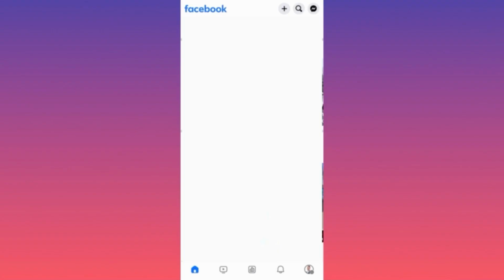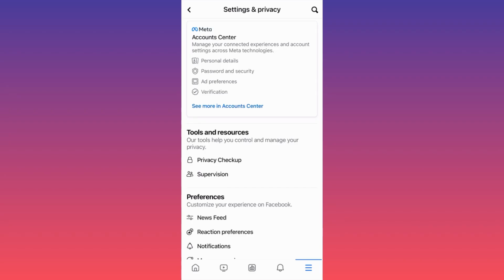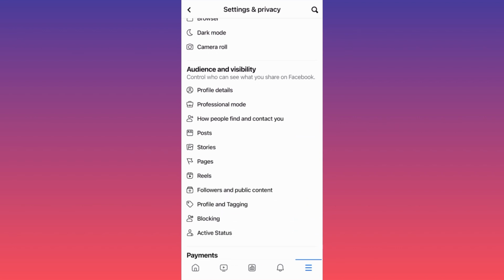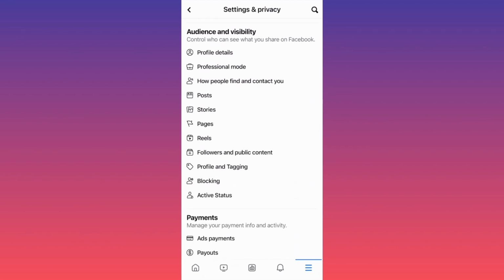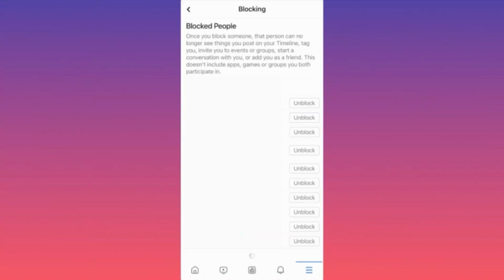How to Unblock Someone on Facebook (2024)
In this video you will learn how to unblock someone on facebook and how to unblock someone on facebook mobile app as well as how to unblock someone facebook messenger | unblock people on messenger. In this tutorial video, you will learn how to unblock someone on Facebook, covering the steps for unblocking individuals on both the Facebook mobile app and Facebook Messenger. The content will provide clear instructions on managing your blocked contacts, allowing you to unblock people efficiently.

📚Elon Musk's Secrets to Success:

📚Maximize Results with GPT-3: